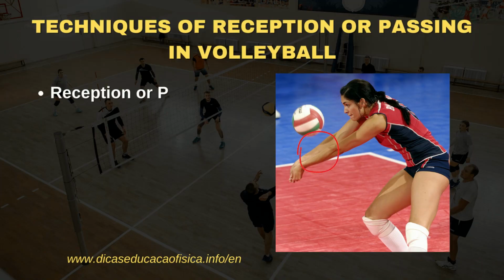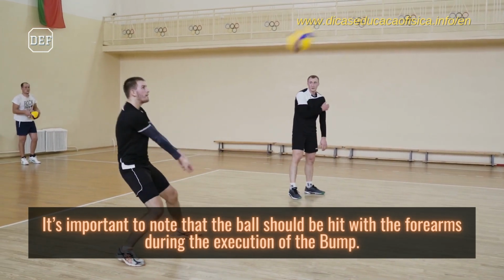Fundamental of Volleyball for Beginners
What are the fundamentals of Volleyball?
The fundamentals of Volleyball are:
    • the Serve or Service;
    • the Reception or Pass;
    • the Set;
    • the Attack;
    • the Block;
    • and the defense.